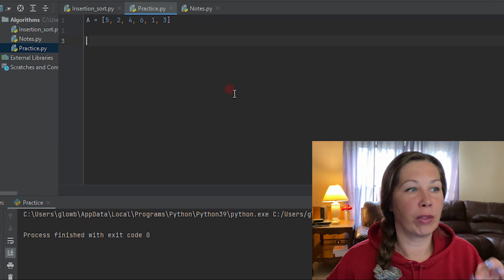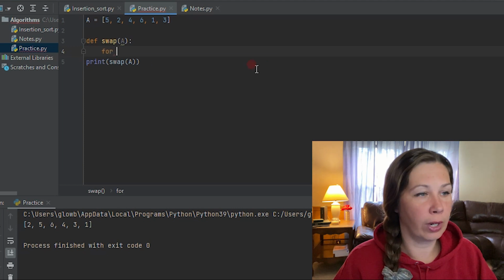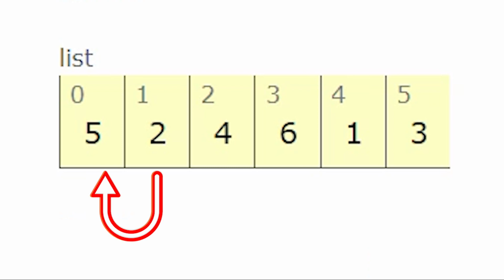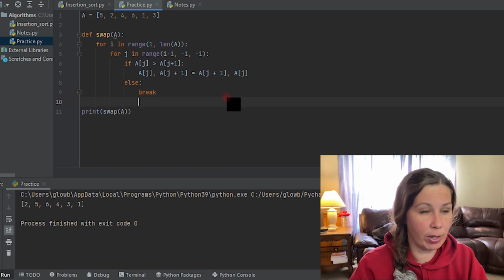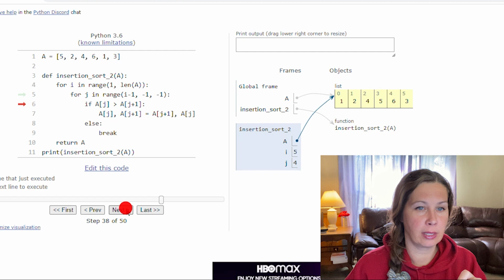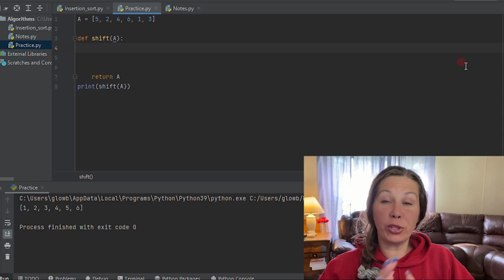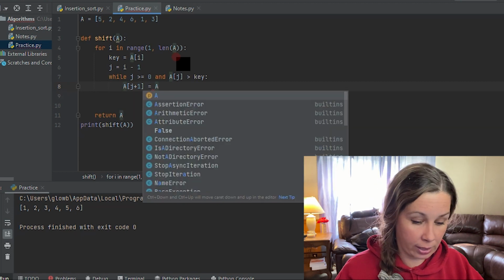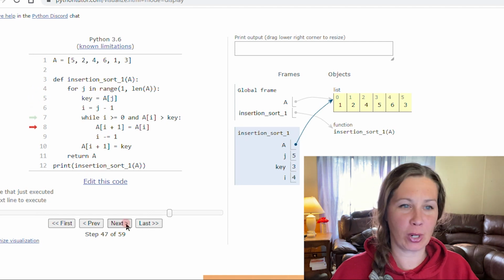Python Insertion Sort Algorithm 2022 - Forget the Cards! Shift or Swap?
I haven't been drinking, I swear! It's just that I had car issues and also, I forgot to mention that I woke up to dog barf all over my carpeted kitchen, buuuut despite all that, I did manage to film this, so grab your favorite beverage (alcohol might be preferred) and let's talk about the Insertion Sort algorithm! Let's chat!

Check out my blog (after watching the video, of course- hehe!)

“Yahweh made Him (Yahshua the Messiah) who had no sin to be sin for us, so that in Him we might become the righteousness of Yahweh.
                                                                                                  —2 Corinthians 5:21